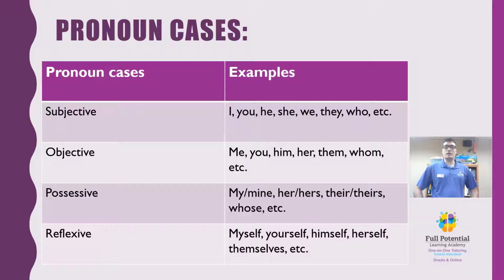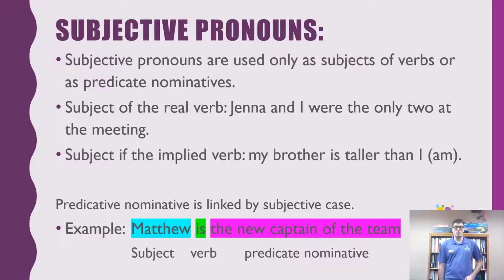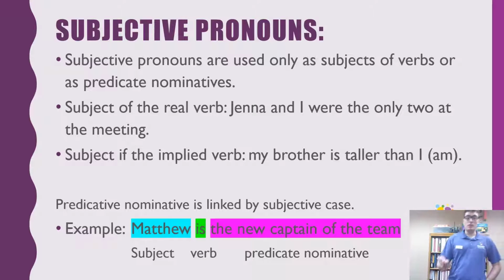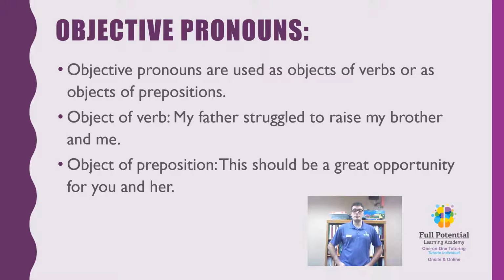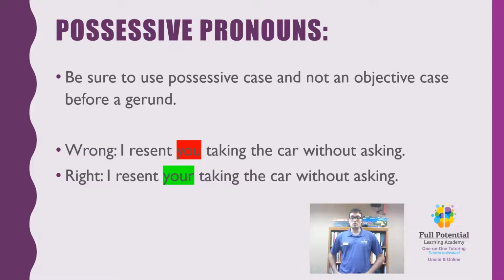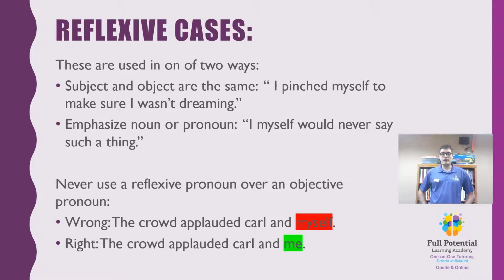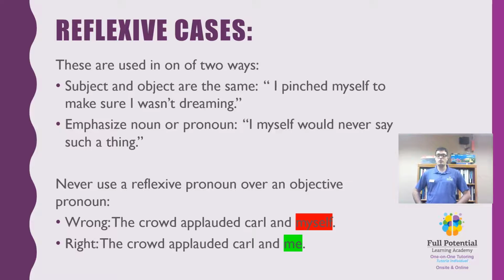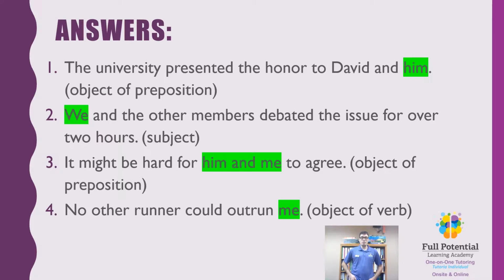Pronoun Case - Online Tutoring Session | Full Potential Learning Academy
Welcome to our short tutoring lesson on: Pronoun Case

Full Potential Learning Academy (FPLA)
WM7C+Q3 Miami Lakes, Florida
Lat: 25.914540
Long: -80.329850